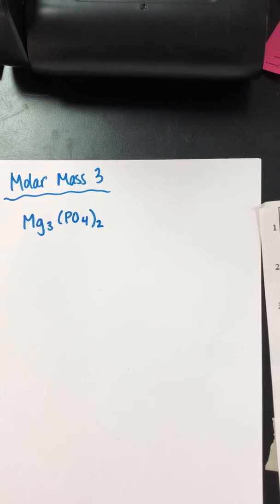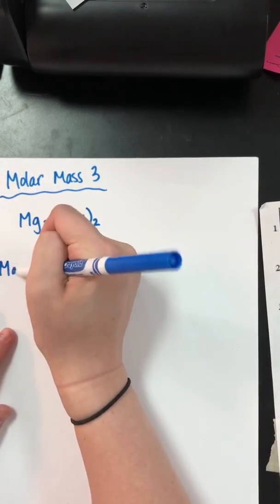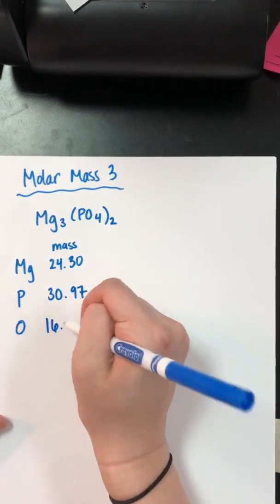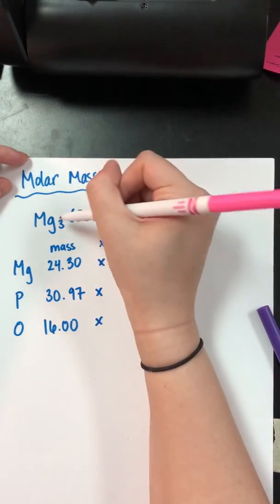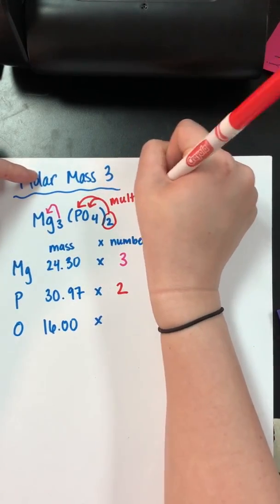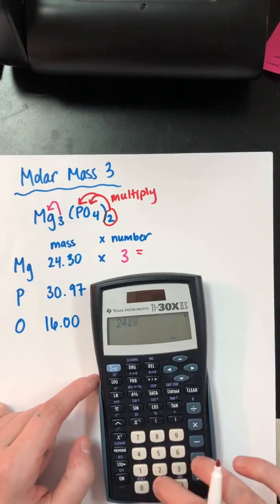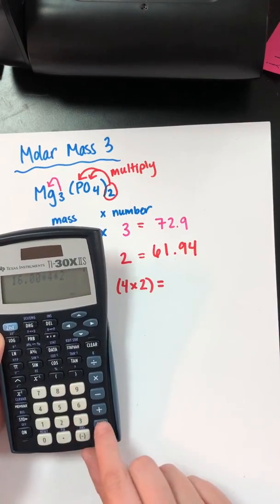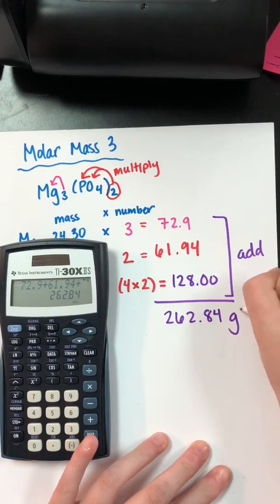Molar Mass Calculations (part 3)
How to calculate the molar mass of a complicated molecule (parenthesis and polyatomic ions)